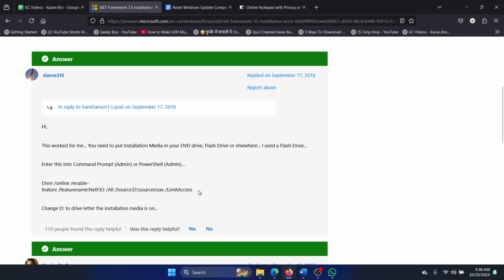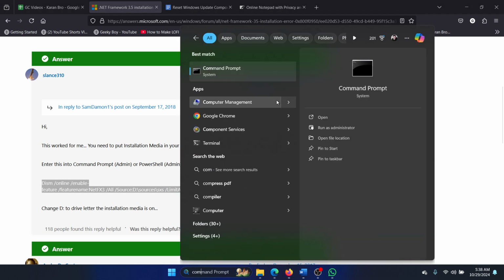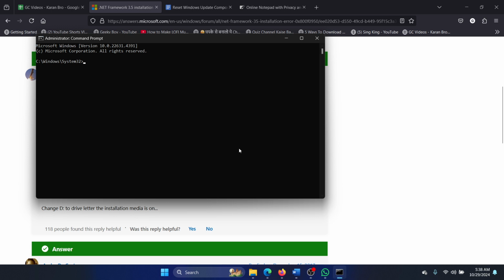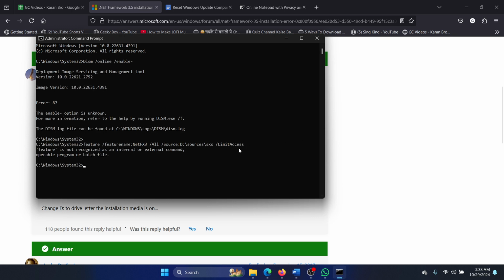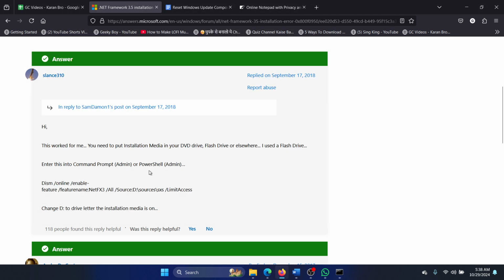How to Fix 0x800f0950 NET Framework 3.5 Installation Error in Windows 11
Video Title: How to Fix 0x800f0950 NET Framework 3.5 Installation Error in Windows 11

If you wish to fix 0x800f0950 NET Framework 3.5 Installation Error in Windows 11, then please watch this video.